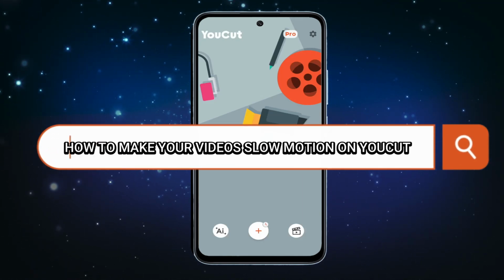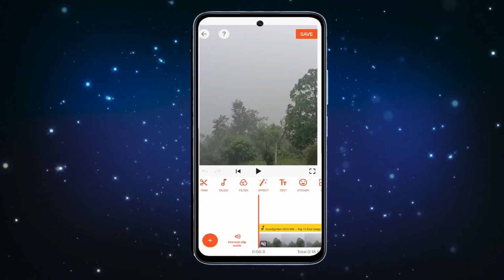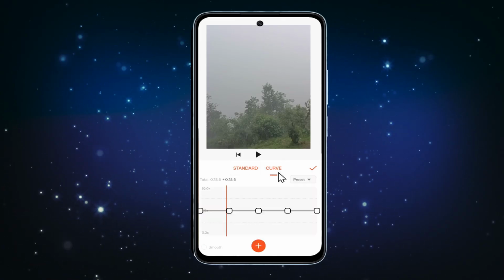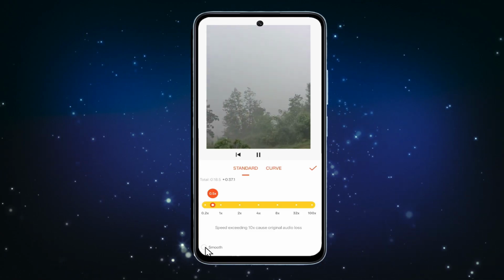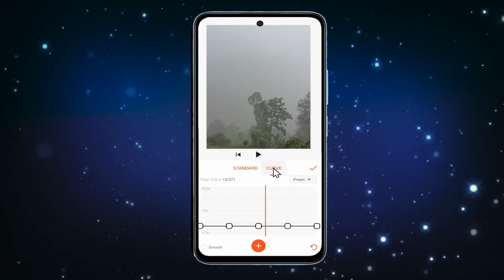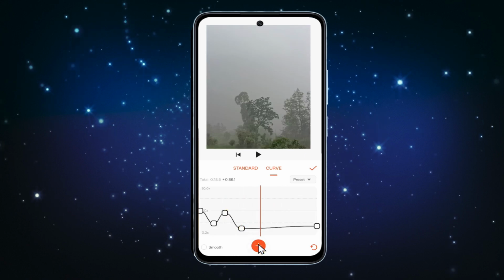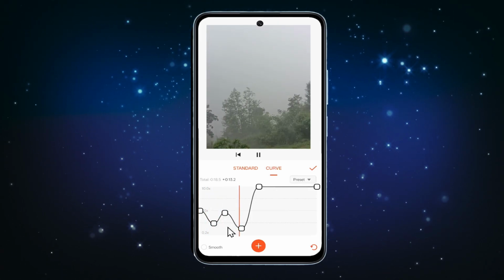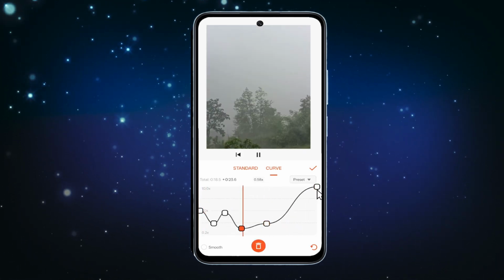How to Make Slow Motion Video in YouCut | YouCut Slow Motion Tutorial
Learn how to make slow motion videos effortlessly using the YouCut app. This YouCut slow motion tutorial will guide you through every step to create stunning slow motion effects for your videos. Whether you're a beginner or experienced editor, we'll show you how to adjust speed settings and enhance your clips. You'll discover tips and tricks to master the art of slow motion video editing in YouCut. Dive into the world of creative video editing with YouCut and transform your footage today!